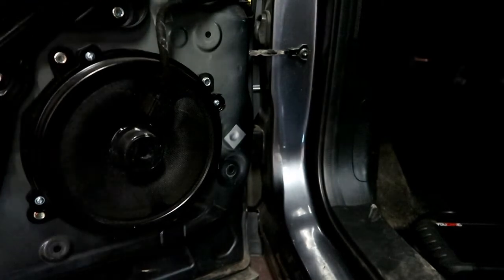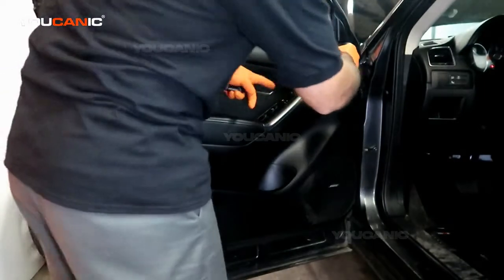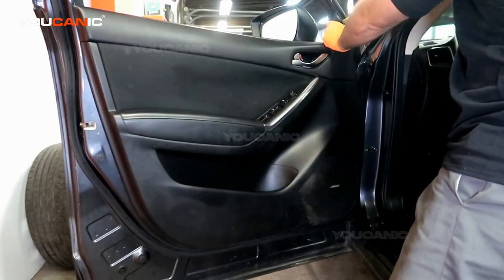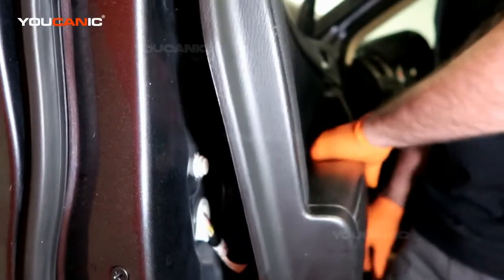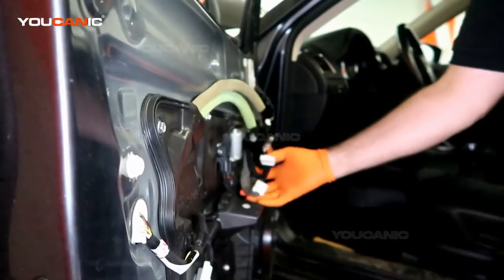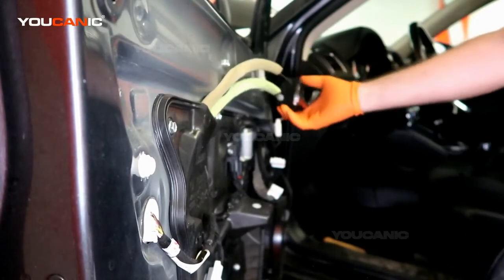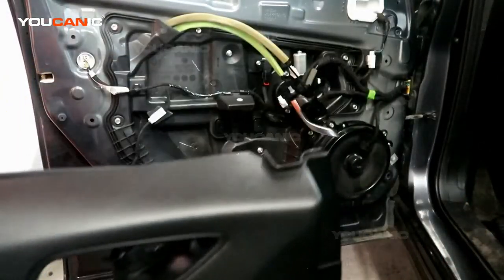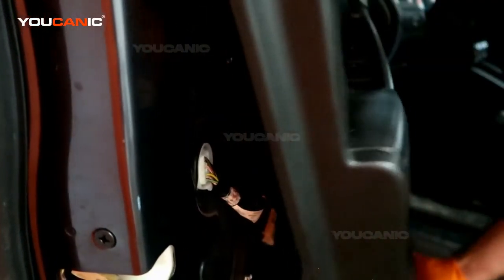2013-2017 Mazda CX-5 - Door Speaker Replacement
The door speaker is an essential component of the 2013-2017 Mazda CX-5's audio system and is responsible for producing high-quality sound inside the car's cabin. If the door speaker becomes faulty or fails, it can impact the car's audio system performance and sound quality. This informative YouTube video provides a step-by-step guide on replacing the door speaker in the Mazda CX-5, including tips on identifying the parts and tools required for the job. The video also highlights essential safety considerations and provides valuable insights into the replacement process. Overall, this video is a helpful resource for Mazda CX-5 owners who want to perform door speaker replacement themselves, ensuring optimal audio system performance and sound quality while saving time and money.

This guide may apply to other CX5 model years based on the same chassis: 2013, 2014, 2015, and 2017.

The Mazda in this video is equipped with the  2.5L 4 Cylinder Skyactive Engine. This  Skyactiv-G 2.5 engine is also found on the following models:
2013–present Mazda Atenza/Mazda6
2013–present Mazda CX-5
2014–present Mazda Axela/Mazda3
2016–present Mazda CX-4
2016–present Mazda CX-9
2018–present Mazda CX-8
2019–present Mazda CX-30
2022–present Mazda CX-50
2022–present Mazda CX-60